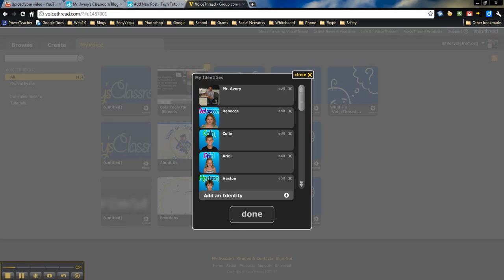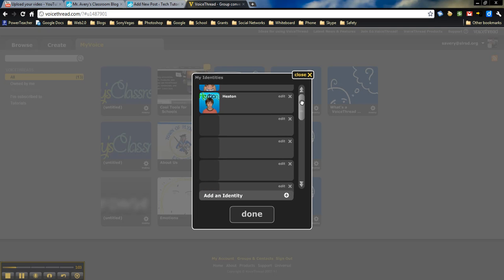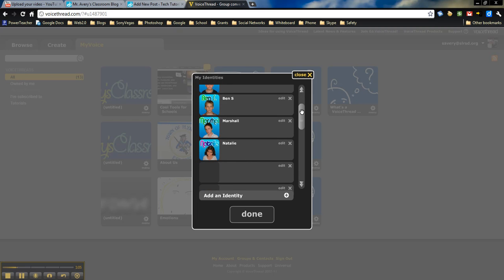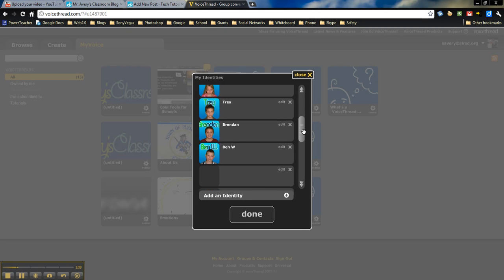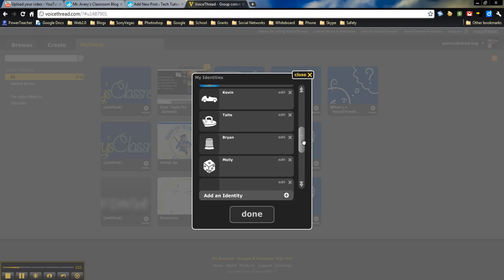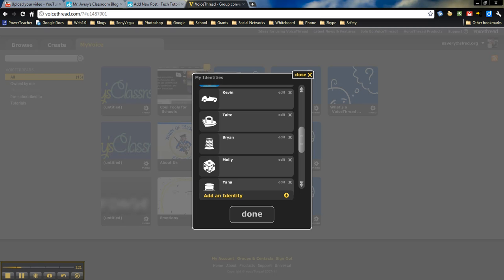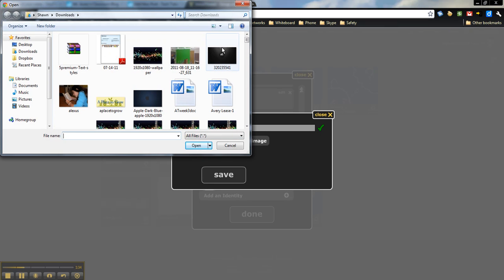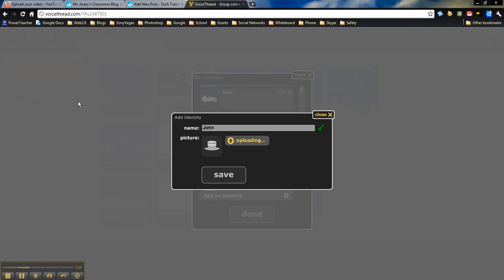Using Identities in VoiceThread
How to create and use student identities in VoiceThread